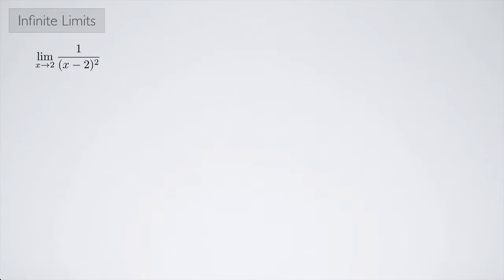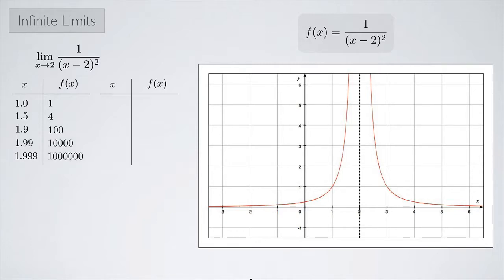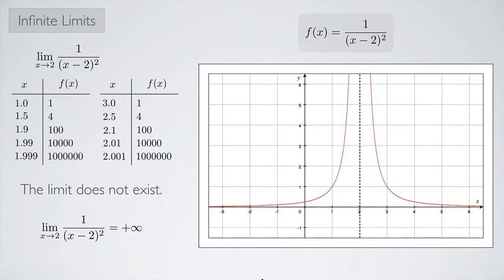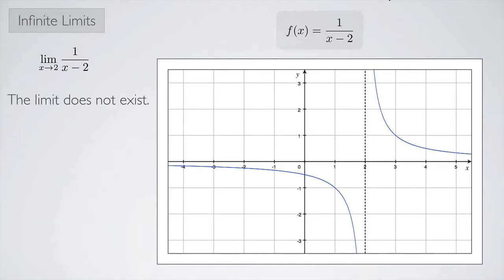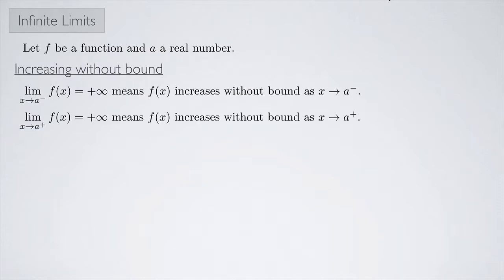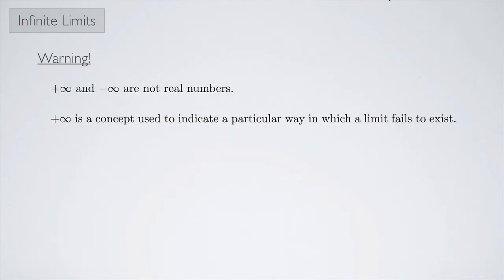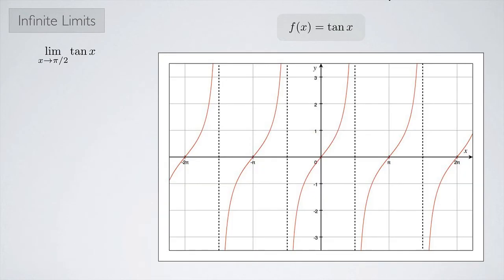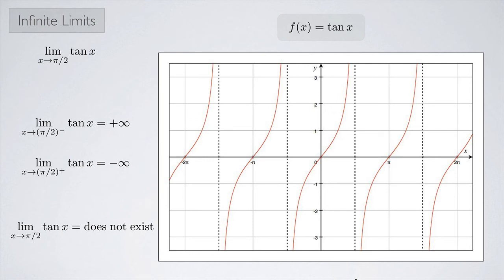(Single-Variable Calculus 1) Infinite Limits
An introduction to infinite limits.